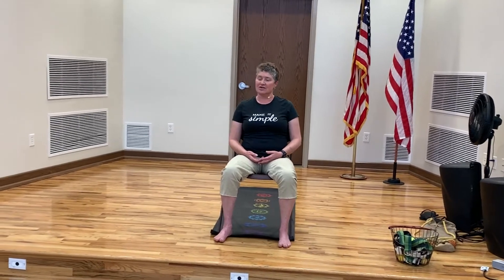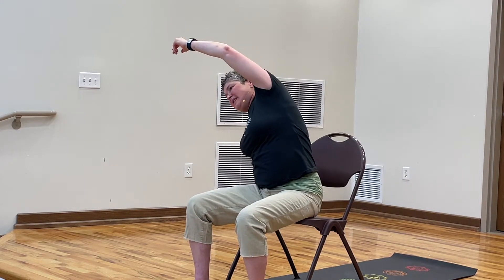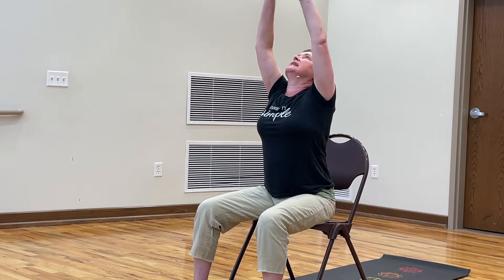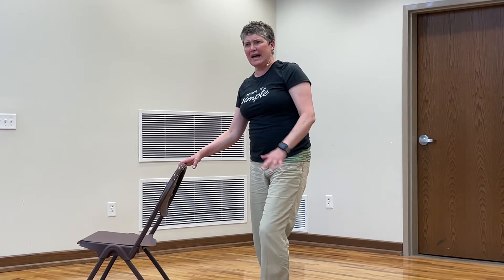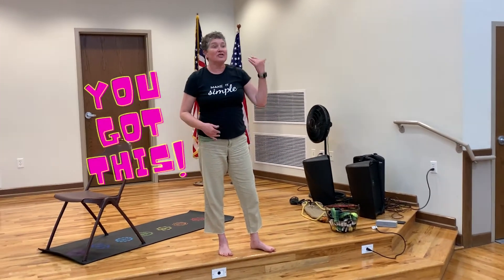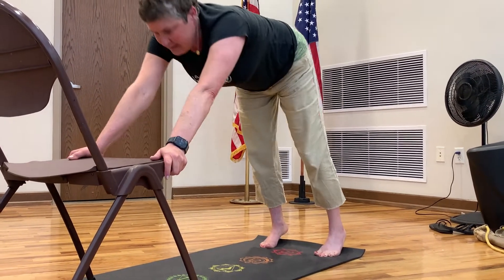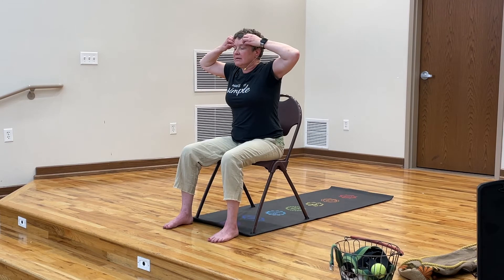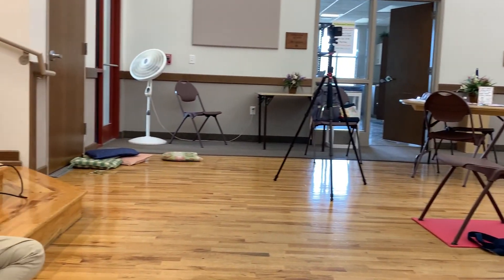Senior Chair Yoga / Live Class / Bonus 4 minute workout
This is a live recording of my senior chair yoga class where we gently move every joint, do a little breathwork, tone muscle, and end the class with relaxation. Additionally, I go over Dr. Zach Bush's 4-minute workout.

All of these poses and movements can be modified to fit your personal needs and can even be done completely in your chair. Please listen to your body and enjoy the benefits of movement in your life.

0:00 Introduction
22:51 Feet on the Ball
29:06 4 Minute Workout
36:24 Sun Salutations
47:43 Final Relaxation/Savasana